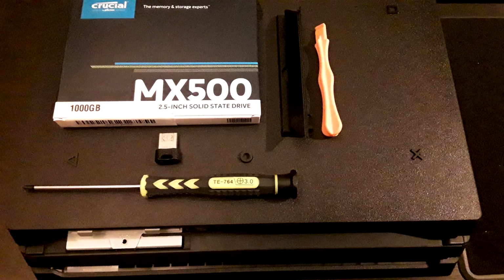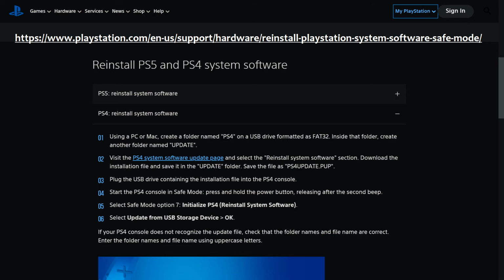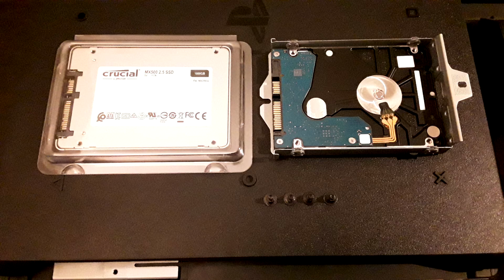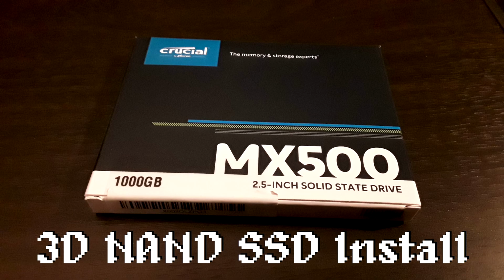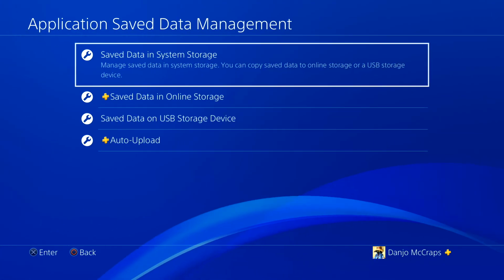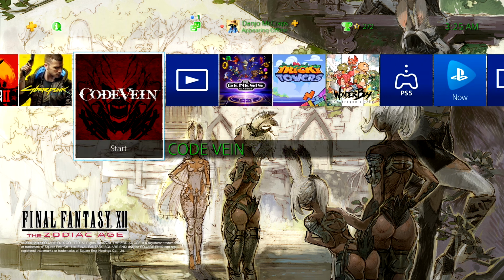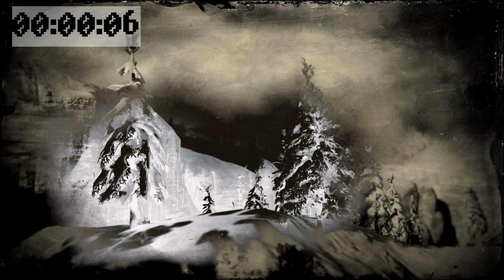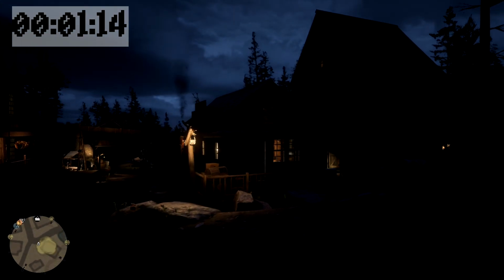PS4 Pro SSD Install Guide (1k subscriber special)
0:00 - SSD Install Process
12:50 - Performance benchmarks
23:05 - Special Thanks

Startech SATA III to USB 3.0 Cable:

Crucial MX500 1TB SSD: